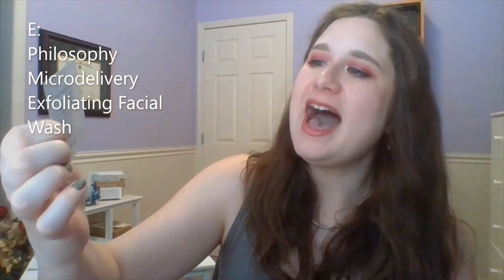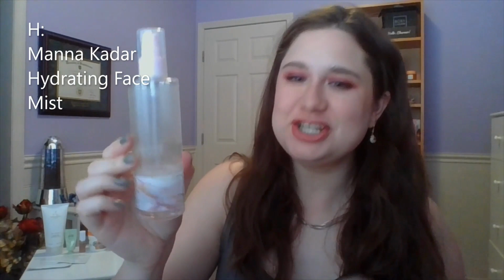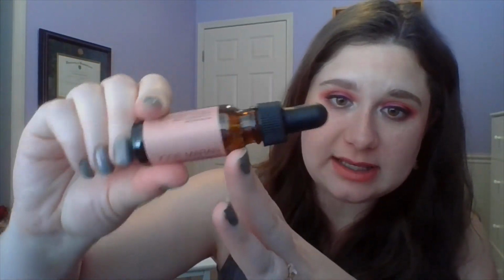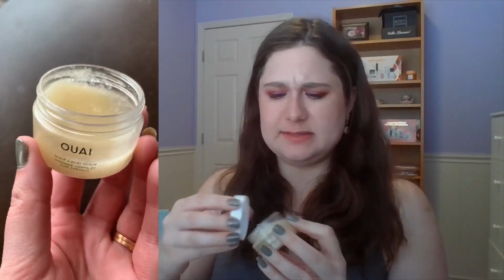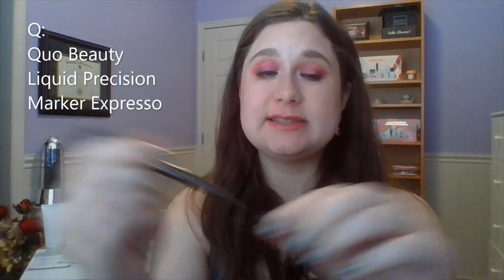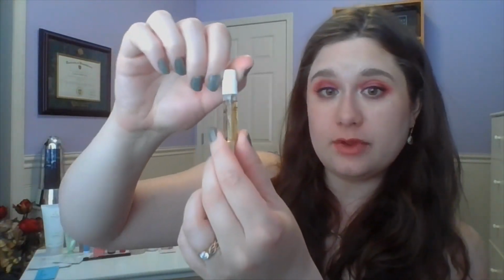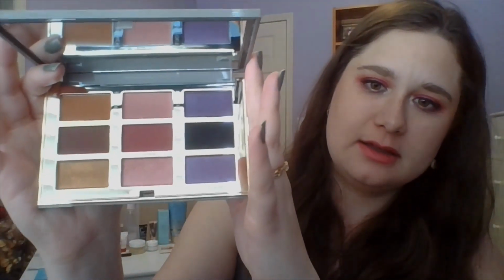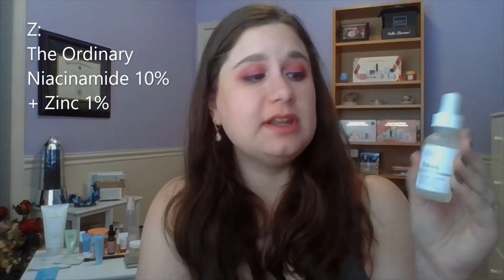Beauty A To Z 2023 Introduction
Beauty A to Z 2023 (Round 6!!)

1 Jan 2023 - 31 Dec 2023

Monthly Updates

Creator: Jessica Lee & Amanda Drake

Link a beauty product to every letter to the alphabet. For the harder letters like Q, X, and Z, there will be exceptions made and they can just be in the product name somewhere. I know some letters are just impossible.

Letter Product

A Aromatherapy Associates London De-Stress Muscle Gel
B Dr. Dennis Gross Alpha Beta Exfoliating Body Treatment
C Pixi Skintreats Glow Mud Cleanser
D Darphin Intral Inner Youth Rescue Serum
E Philosophy Microdelivery Exfoliating Facial Wash
F Garnier Fructis Damage Repairing Treat 1 Minute Hair Mask
G Sunday Riley Good Genes Lactic Acid Treatment
H Manna Kadar Hydrating Face Mist
I Peter Thomas Roth Instant Firm Eye Temporary Eye Tightener
J JLO Beauty That Blockbuster Wonder Cream
K Koa Life Mist Me Rejuvenating Toner
L Laneige Lip Sleeping Mask Berry
M Josie Maran 100% Pure Argan Oil
N Clarins Hand and Nail Treatment Balm
O Ouai Scalp and Body Scrub
P Herbivore Pink Cloud Soft Moisture Cream
Q Quo Beauty Liquid Precision Marker Expresso
R Josie Maran Pro-Retinol Eye Cream
S Bath and Body Works 24 Hour Moisture Ultimate Hydration Body Cream With Shea Butter and Hyaluronic Acid Aromatherapy Sea Soul Refreshing
T Tula Skincare The Cult Classica Purifying Face Cleanser
U URiage Refreshing Makeup Removing Jelly
V Skylar Vanilla Sky
W Laneige Water Bank Blue Hyaluronic Cream Moisturizer
X Complex Culture Full Time Eyeshadow Palette Edit 3
Y Youth to the People Kale + Green Tea Spinach Vitamins Superfood Cleanser
Z The Ordinary Niacinamide 10% + Zinc 1%

Completed items in italics.

Content In This Video:

00:00 Intro and Project Overview
02:52 Products Rolling In
28:32 Review
30:11 Goals
33:15 Outro